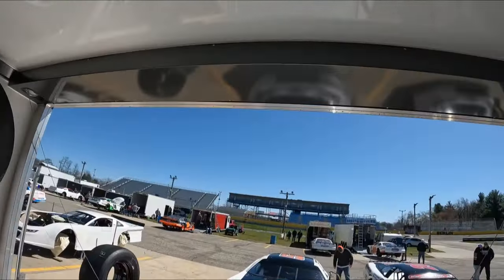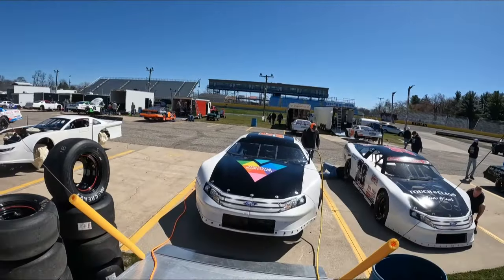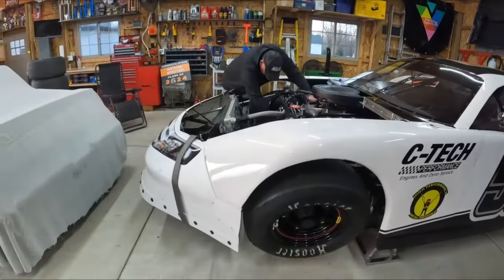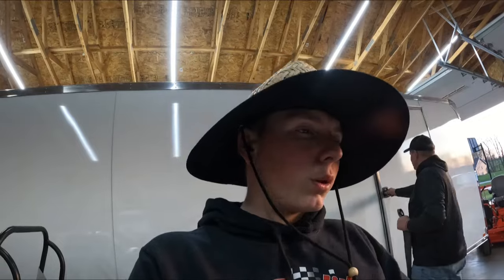First Test of the Season at Berlin Raceway!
The first time out on track for the 2024 season at the Berlin Raceway! We will be racing 4/20/24 for the Berlin Raceway Icebreaker!